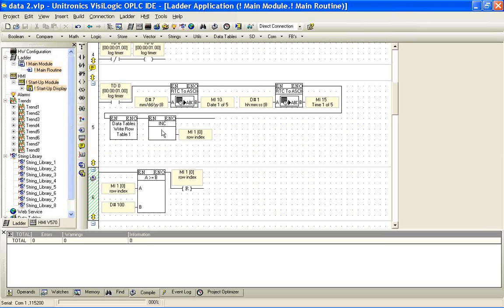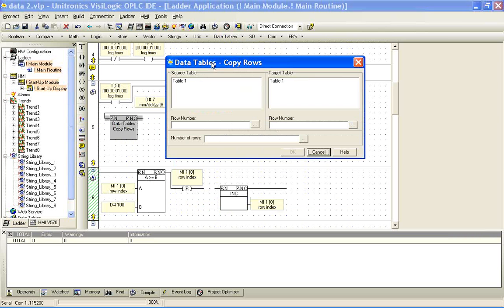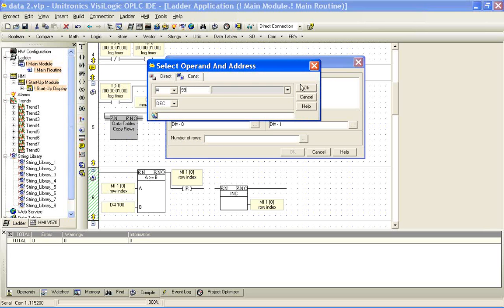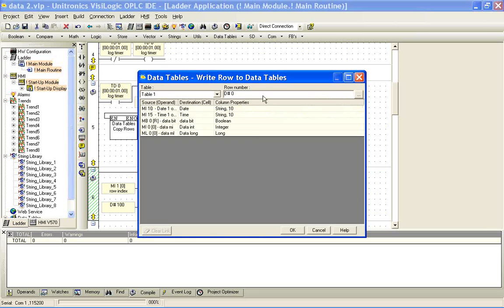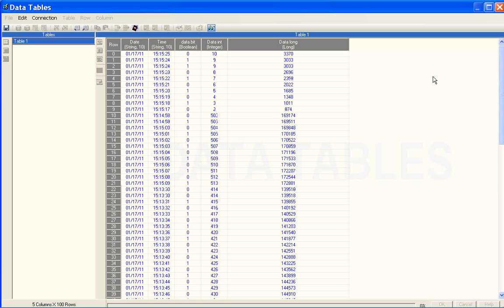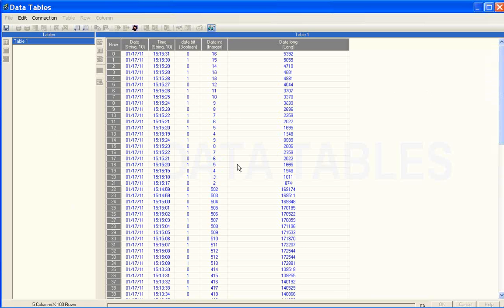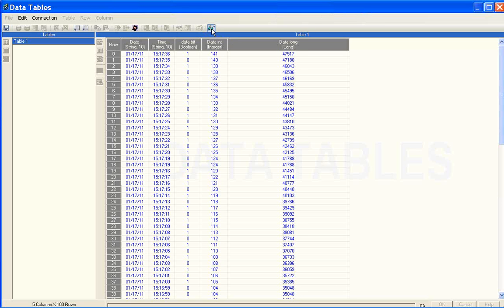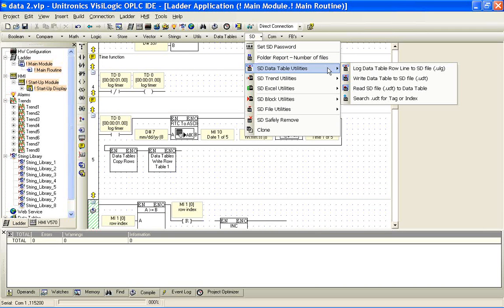2011 01 17 13 11 Webinar Now 5